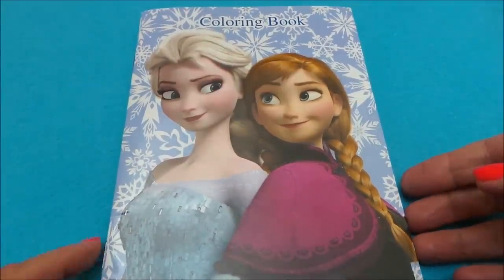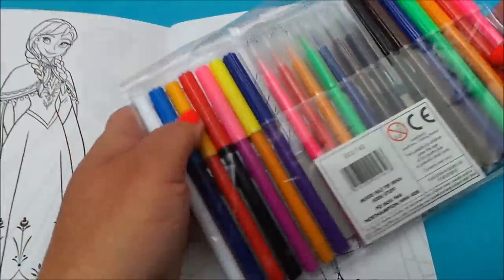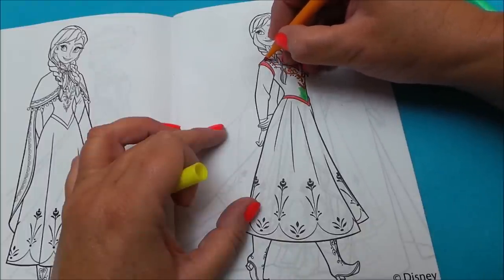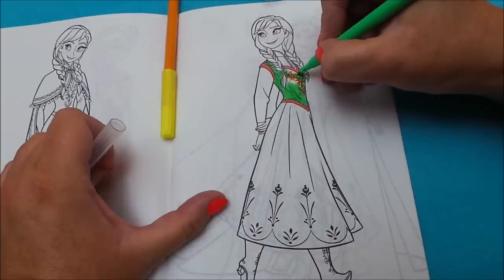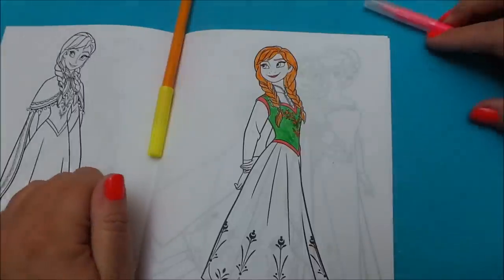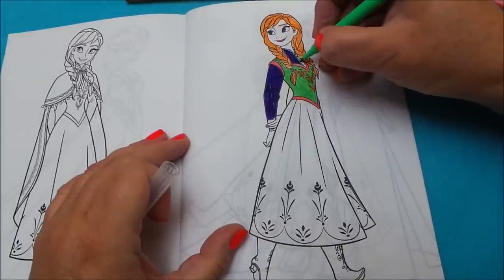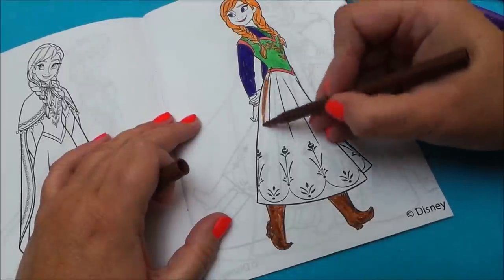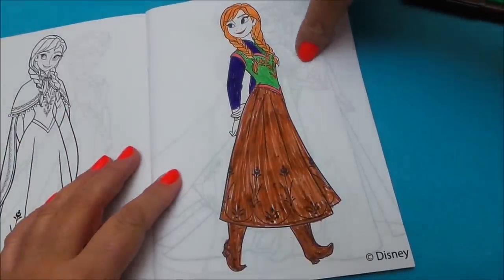How To Colour using felt tips Anna Princess of Arendelle from Disney's FROZEN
Join me using my new felt tip to colour in Princess Anna from my new favourite Disney film, FROZEN. ". let it go, let it go. "
Link for latest Amazon.co.uk frozen range
Amazon.com latest FROZEN range ;